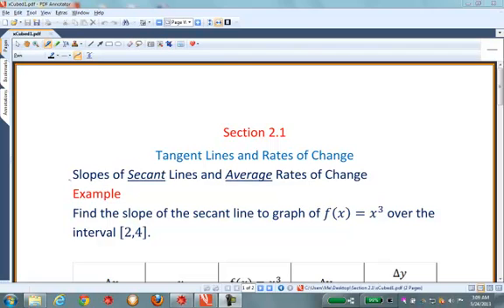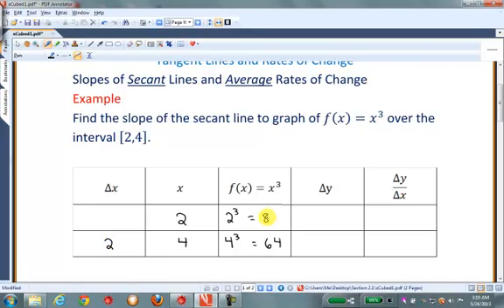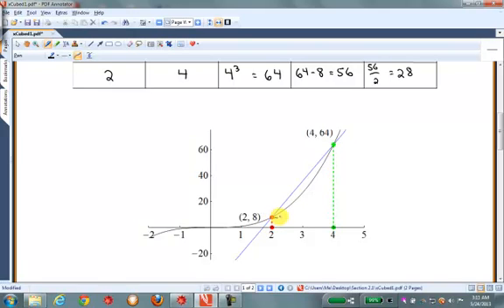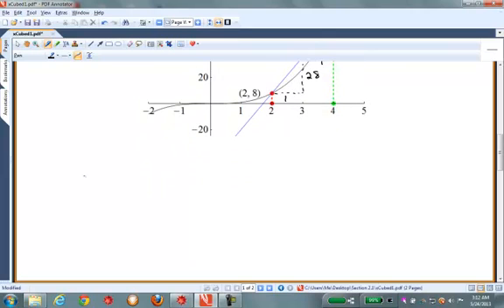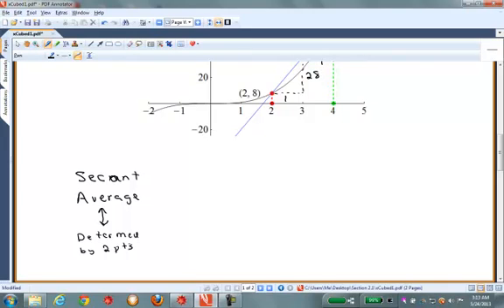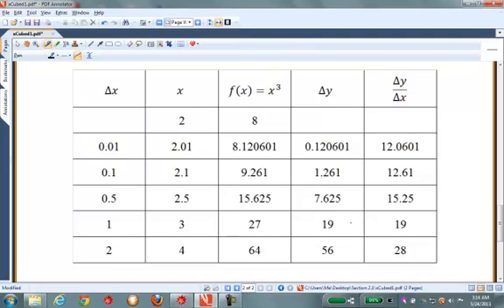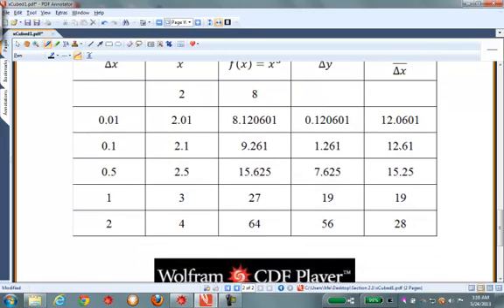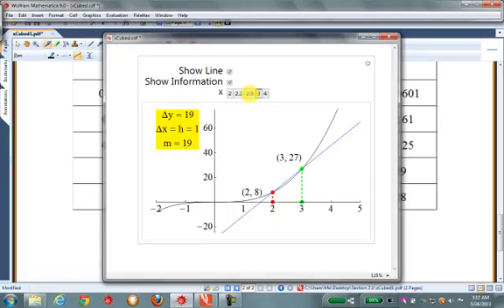xCubed1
This video discusses the slopes of secant lines and average rates of change for y=x^3